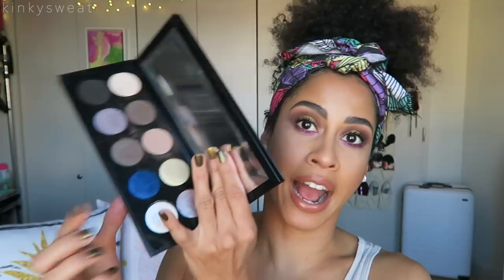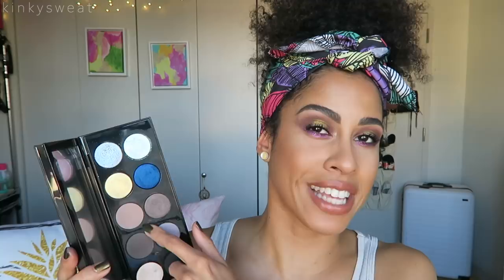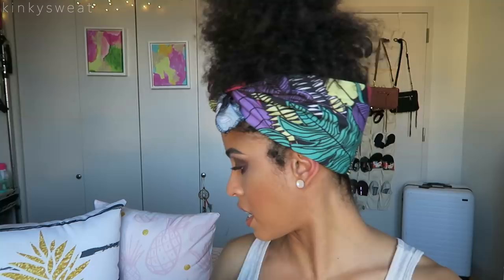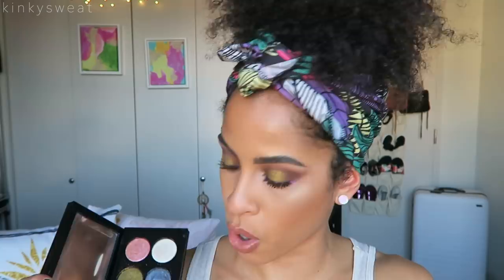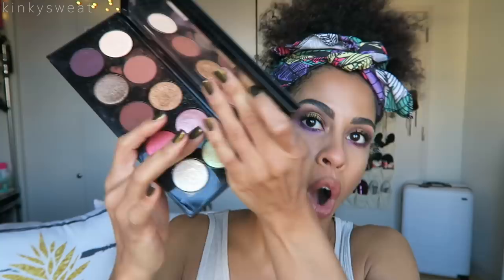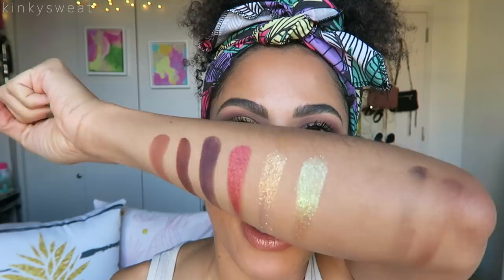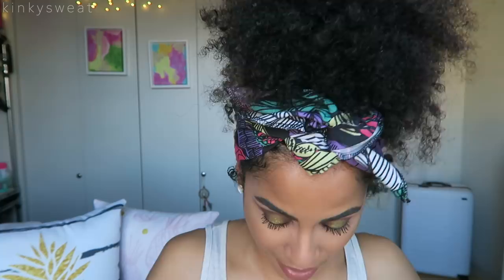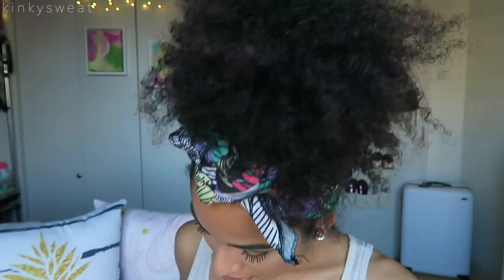WHICH PAT MCGRATH MOTHERSHIP PALETTE IS FOR YOU?! | kinkysweat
Hey Friends!

HERE IT IS!!! I breakdown each Pat McGrath Mothership Eyeshadow Palette, and together we’ll figure out which one is for YOU! If you decide that all of them are like myself, well welcome to the Pat Addicts Collective 😅

TIMESTAMPS
2:23 SUBLIMINAL I
6:59 SUBLIME II
13:16 SUBVERSIVE III
19:18 DECADENCE IV
22:44 BRONZE SEDUCTION V
28:31 Platinum Bronze
30:10 Bronze Ambition
32:05 La Vie En Rose
34:45 Dark Star
37:21 Bronze Temptation
40:31 Metalmorphosis

→ VISIT ME ←

▶︎ MICHI

▶︎ SIGMA BEAUTY

Shop Link! 👇🏽

▶︎ NaturAll Club

▶︎ FOUNDATION REVIEWS

▶︎ MICROBLADING

Cover FX Total Cream Cover Foundation Compact “G60”

Cover FX Pressed Mineral Foundation Compact “G60”

Too Faced Born This Way Concealer in “Sand"

Milk Makeup Set + Blur Loose Powder in “Light”

Pat McGrath Mothership III SUBVERSIVE

Melt Cosmetics blush in “Cali Dream"

NARS Bronzing Powder in “Casino”

Make Up Forever Artist Color Lip Pencil in “Versatile Chestnut”

Desi x Katy Dose of Colors Liquid Matte in “My Main"

Benefit Goof Proof Brown Pencil in #3.5

HEADBAND?!
LUSH Cosmetics
NAIL POLISH?!

KL Polish “Mother of Dragons"

Naturall Club Leave-In Avocado Conditioner + Medium Hold Avocado Curl Custard

EARRINGS?!

ISLYNYC Stud Earrings

🌧  p o r o s i t y: Low

xoxo,

Alicia